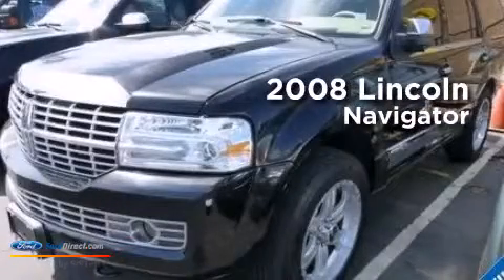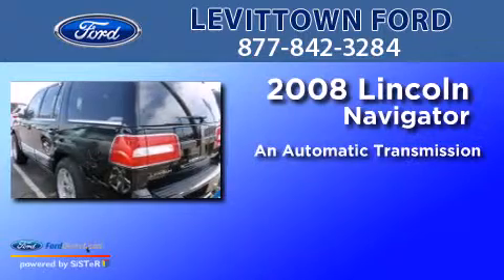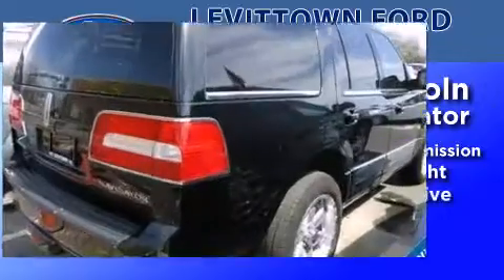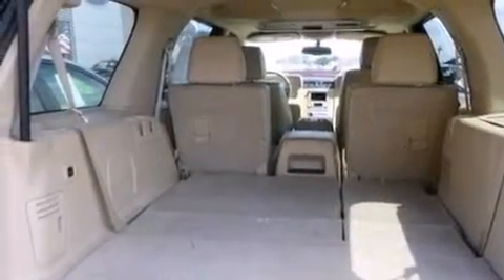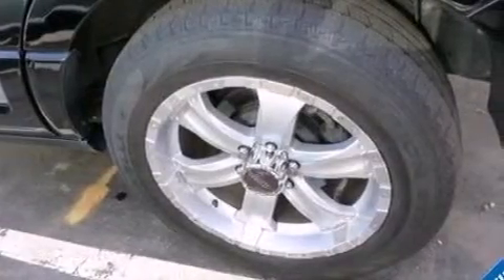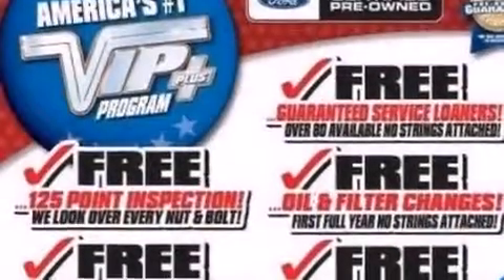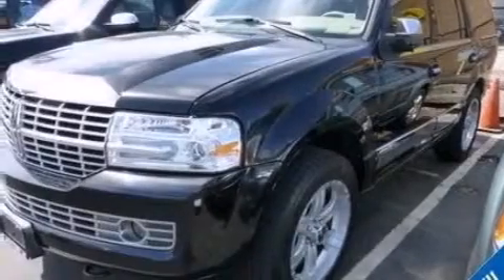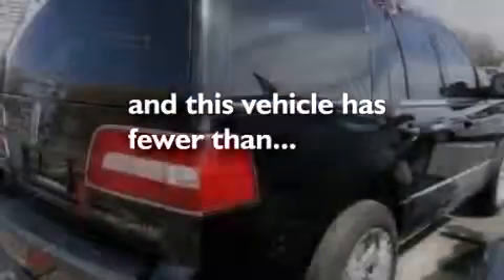2008 LINCOLN NAVIGATOR Levittown NY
We have been honored to serve the Levittown NY area , we promise that your experience at our dealership will exceed your expectations ! Year : 2008 Make : LINCOLN Model : NAVIGATOR Engine : 5.4L V8 24V MPFI SOHC Trans . : 6-SPEED AUTOMATIC Exterior : BLACK Miles : 74,532 Stock : U1451 Levittown Ford 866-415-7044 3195 Hempstead Turnpike Levittown , NY 11756